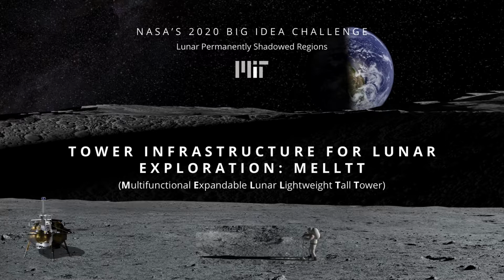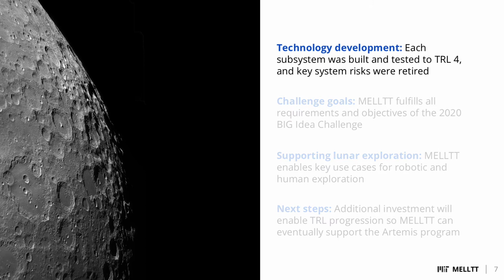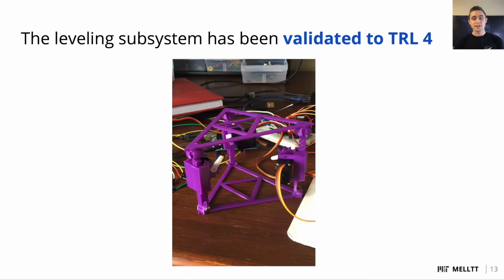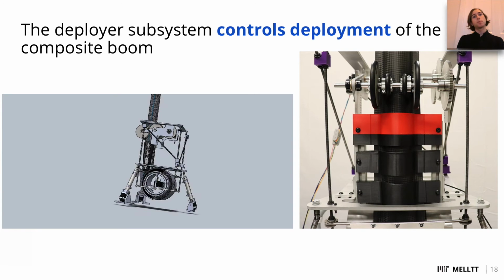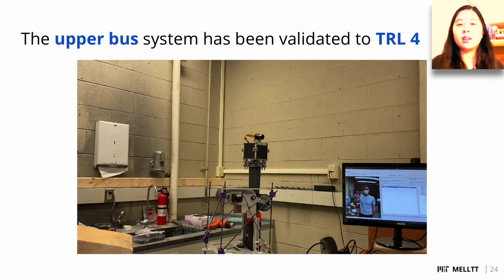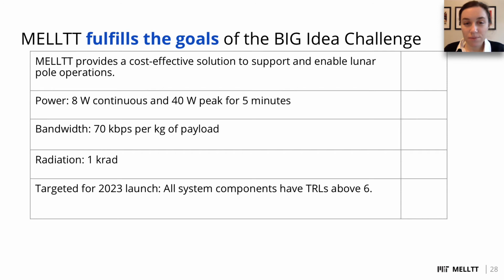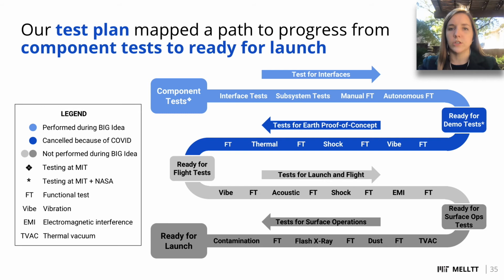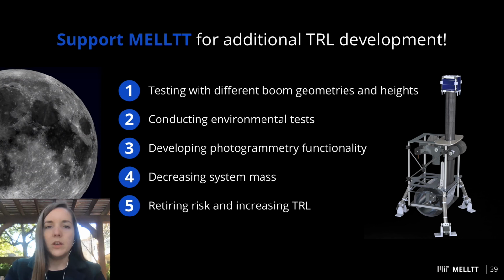MIT MELLTT - 2020 BIG Idea Challenge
One challenge to exploring the lunar permanently shadowed regions (PSRs) is limited or no line of sight to a lander on the lunar surface, which hampers the transmission of data and power. To provide this line of sight, MIT developed the Multifunctional Expandable Lunar Lightweight Tall Tower (MELLTT). MELLTT will deploy near a PSR, where the upper bus at the top of the tower will serve as a mounting point for radio, imaging, and power beaming payloads to support robotic and human exploration.

Finalist presentation at NASA's BIG Idea Challenge Forum, Jan 6-8, 2021 by the Massachusetts Institute of Technology team.

Authors in alphabetical order: Caleb Amy, Marc-André Bégin, Becca Browder, Manwei Chan, Charles Dawson, Paula do Vale Pereira, Travis J. Hank, Eric Hinterman, George Lordos, Benjamin Martell, Alex Miller, Cormac O’Neill, Vineet J. Padia, Natasha Stamler, Jessica Todd, Nieky Wang

Faculty advisors: Dr. Jeffrey A. Hoffman, Dr. Dava J. Newman, Dr. Olivier L. de Weck